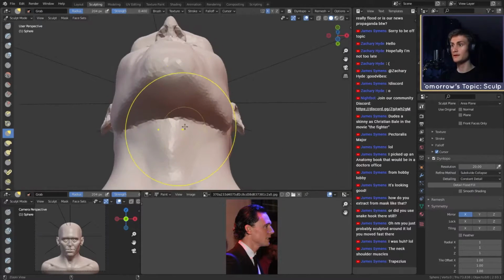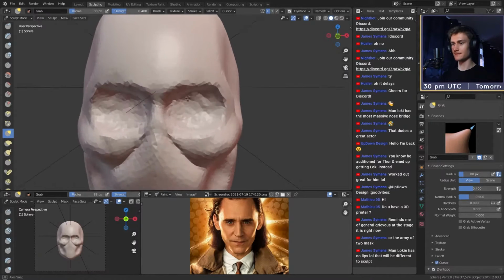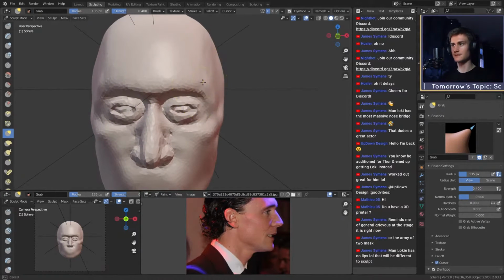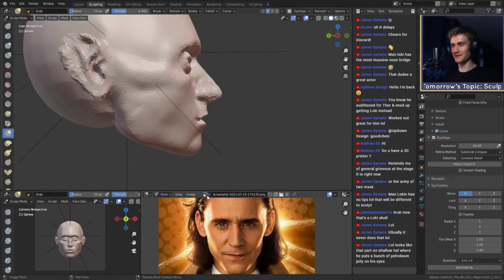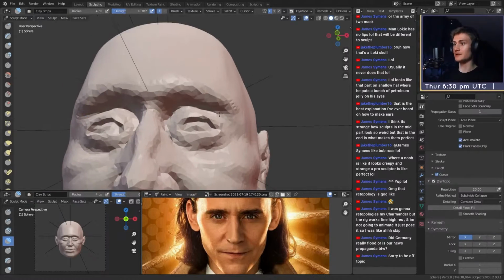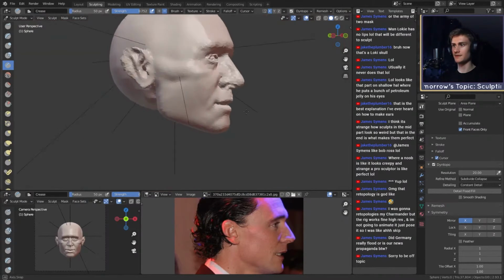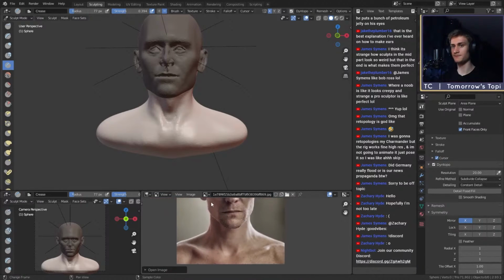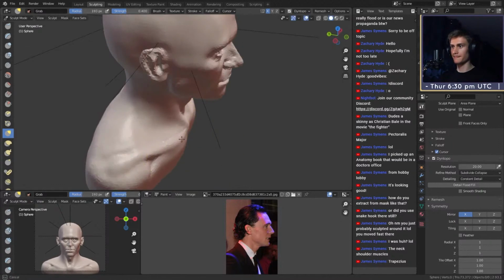Sculpting a REALISTIC Character in Blender - Workflow Tutorial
The Simple Blender Sculpting Workflow for Awesome Characters. With this sculpting workflow, you'll be able to create characters in Blender with more control over the shapes and planes of the head than by just sculpting the head.

00:00:00 Intro
00:01:32 Sculpting the Skull
00:19:37 Adding Muscles, Nose and Ears
00:46:58 Adding the Fat Pads
01:13:40 Sculpting the Neck and Shoulders